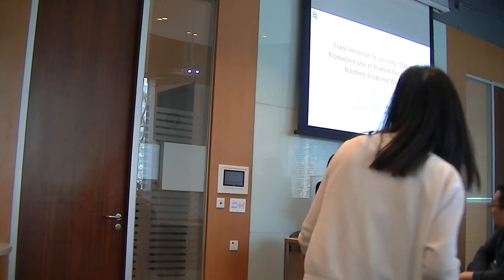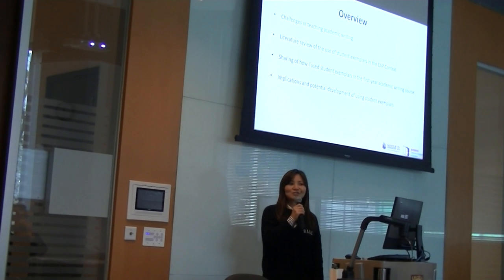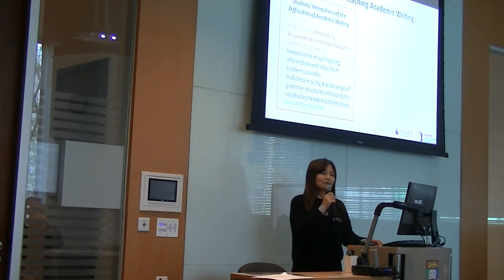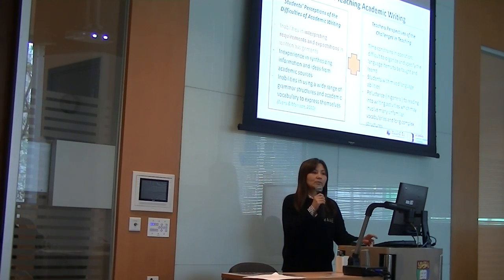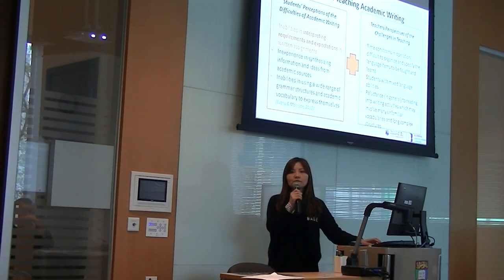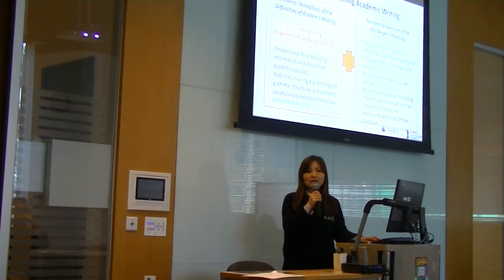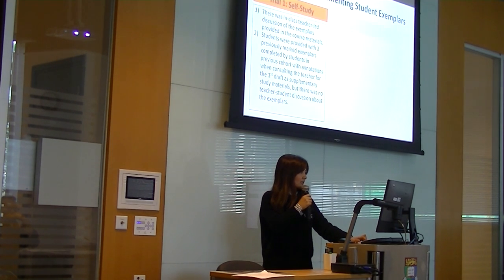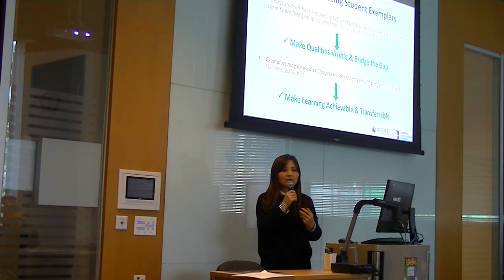Catherine LIN (EdUHK)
Title: From Imitation to Learning: Making Productive Use of Student Exemplars in Teaching Academic Writing

Recorded at the colloquium on “Inquiry into expertise in EAP teaching: EAP teachers' professional growth”

26 January 2018 (Saturday)
10 am - 1 pm
The University of Hong Kong, Centennial Campus,  LG/F Central Podium, CPD-LG.61 and CPD-LG.62